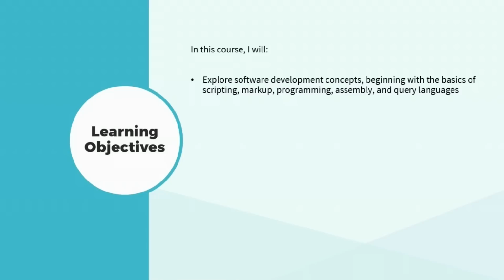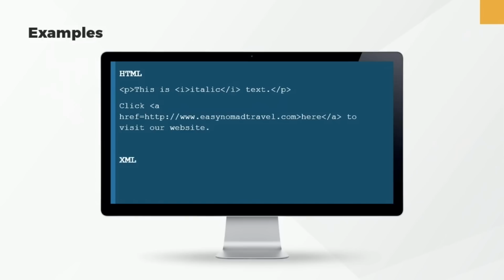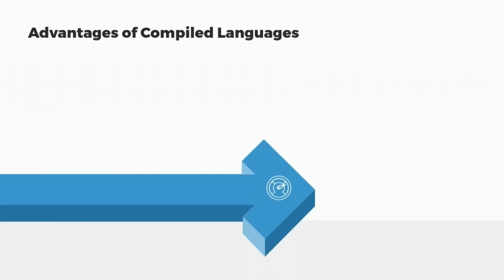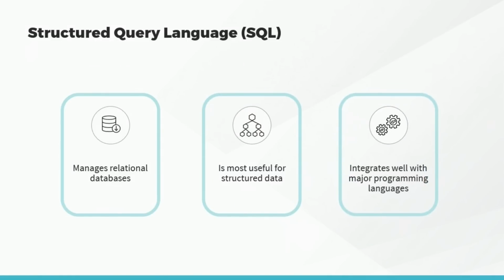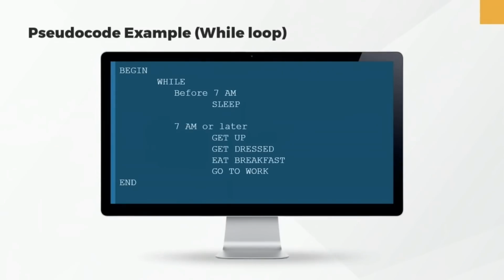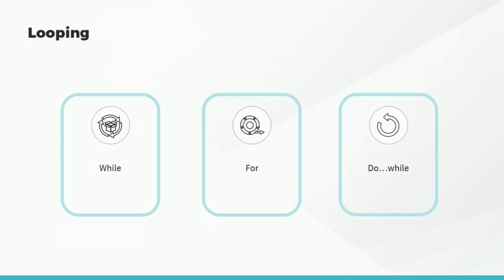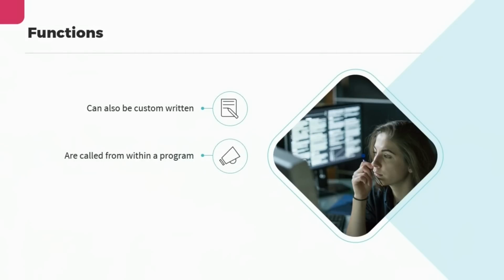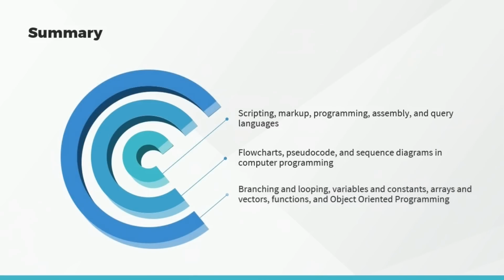CompTIA IT Fundamentals+ | Software Development Concepts - 8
00:00:00 Course Overview
00:01:03 Scripting Languages
00:06:11 Markup Languages
00:12:20 Programming Languages
00:17:27 Assembly Languages
00:20:52 Query Languages
00:28:35 Flowcharts
00:32:14 Pseudocode
00:38:10 Sequence Diagrams
00:43:11 Branching and Looping
00:49:12 Variables and Constants
00:54:46 Arrays and Vectors
00:57:49 Functions
01:02:59 Object-oriented Programming
01:08:19 Course Summary